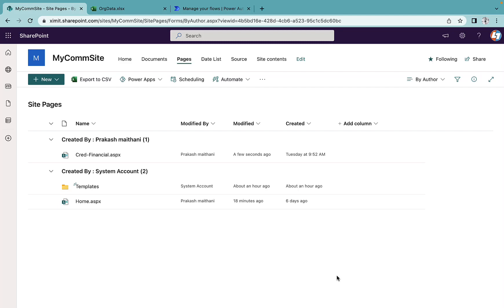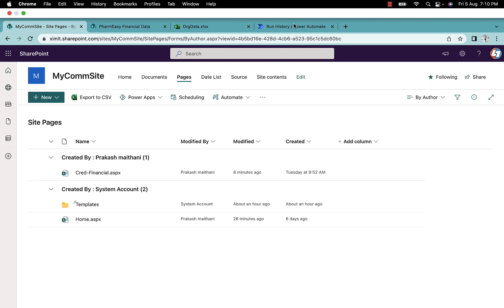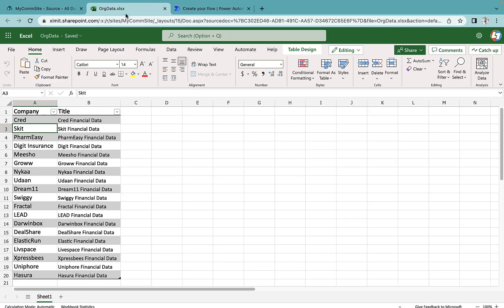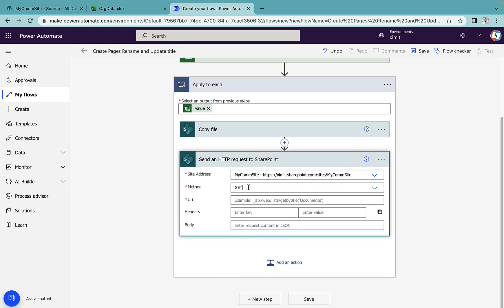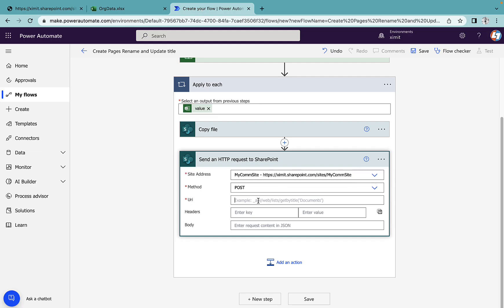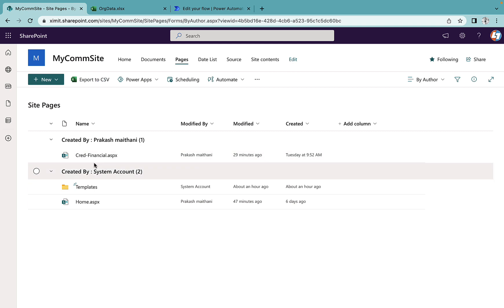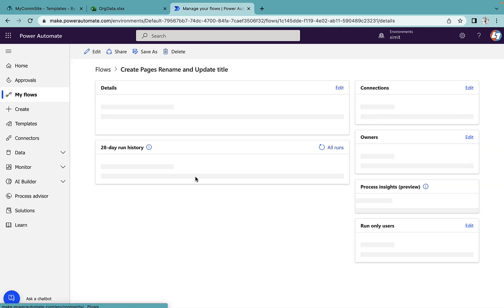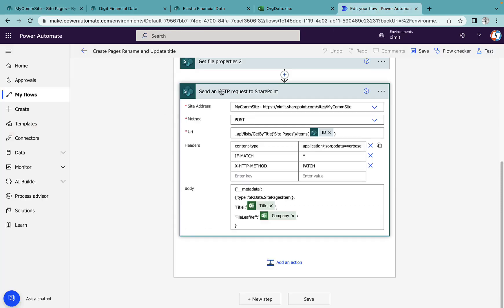Power Automate Create Multiple Copy of SharePoint Site Page Template, Rename Them & Add Page Title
This Power Automate video is about how to create bulk replica of sharepoint site page and rename them add title using Power Automate Copy file and Send HTTP Request to SharePoint.